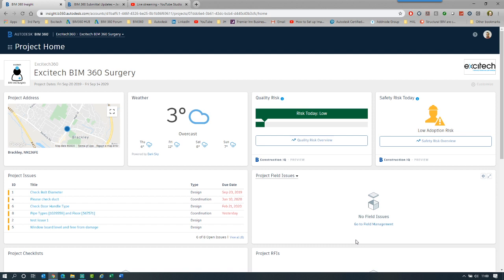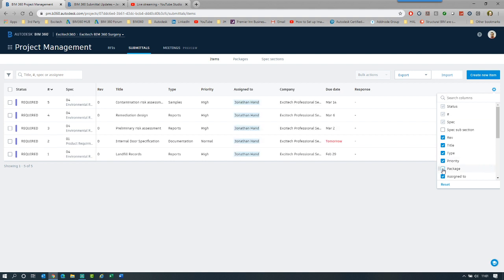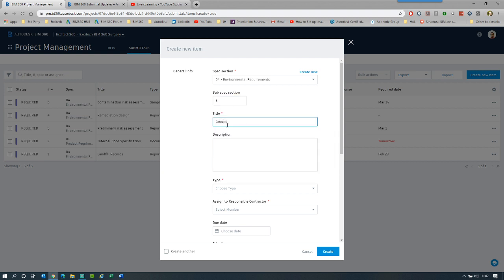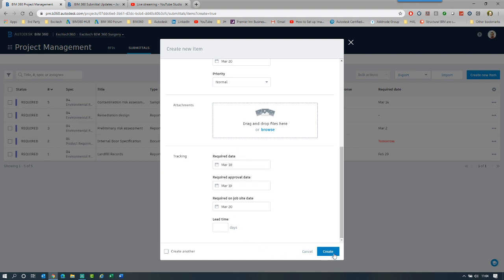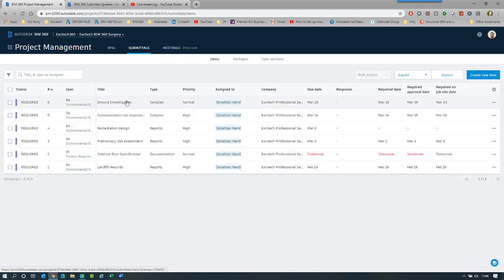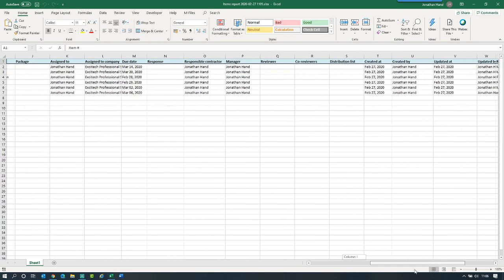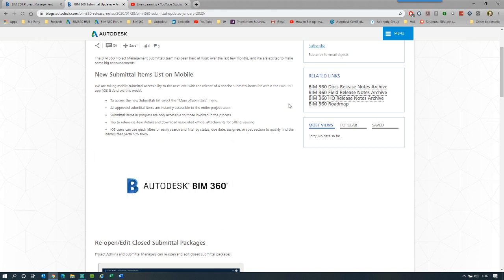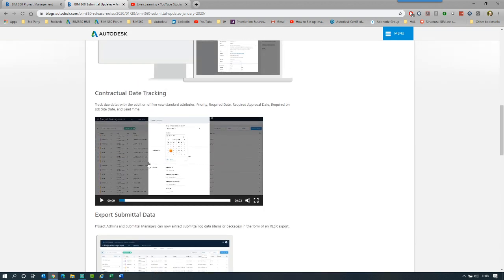BIM 360 Surgery #27 - Submittal Updates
Welcome to the Excitech BIM 360 Surgery. Each week we will have a live broadcast covering each module in the BIM 360 portfolio. This week we will take a look at the latest updates when using submittals in BIM 360 Project Management.

- Re-open/Edit Closed Submittal Packages
- Contractual Date Tracking
- Export Submittal Data
- Enhanced Submittal Items/Packages List View & Improved Filters